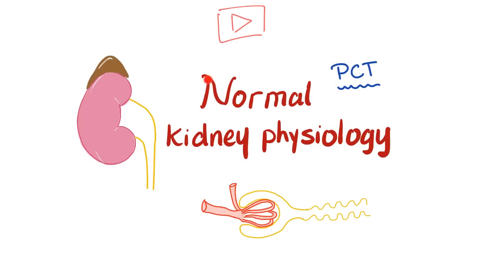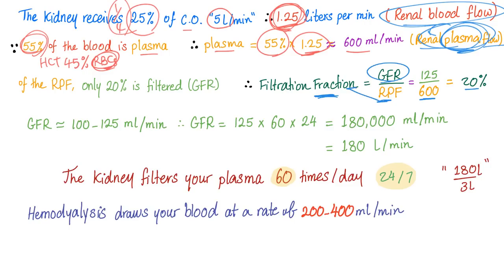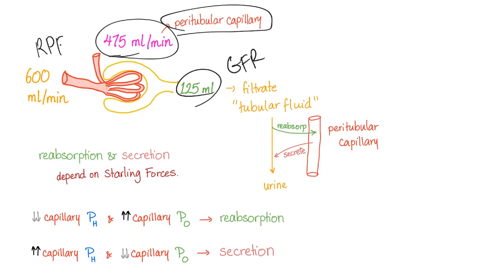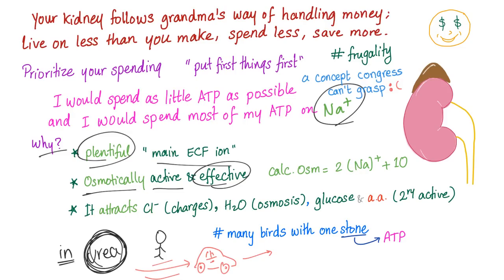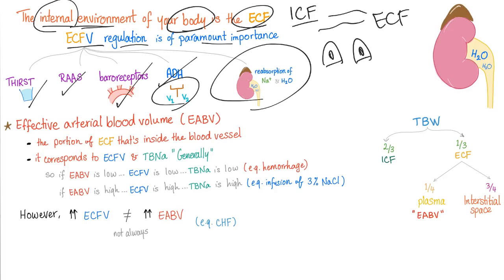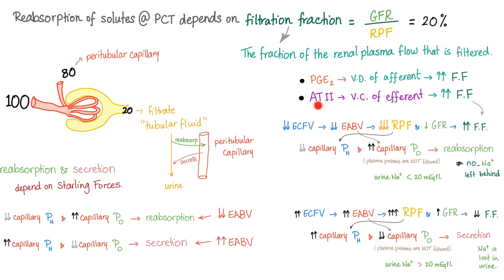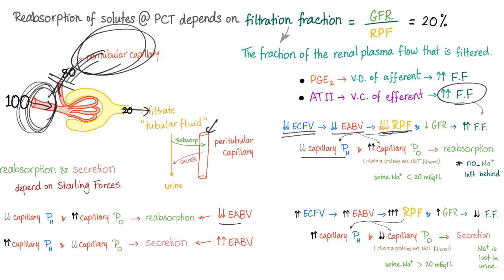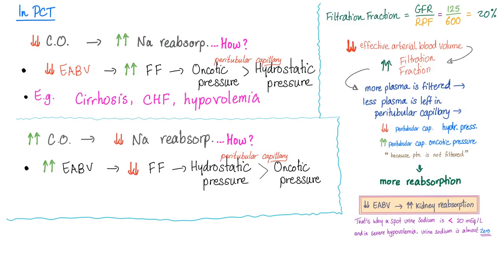Cardiac Output and Sodium Reabsorption - How your Kidneys respond - Physiology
🥰 Picture-Mnemonics ...You can thank me later 😉

📗 Get my notes in pdf files that are downloadable If you like my videos, please consider leaving a tip